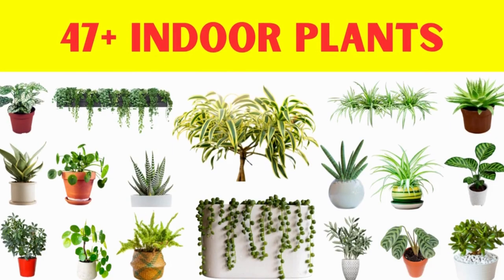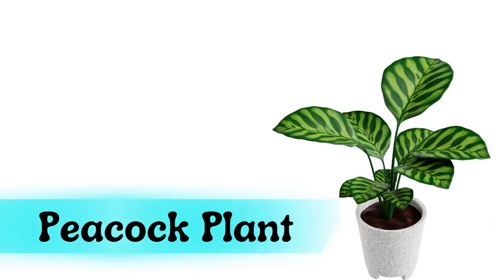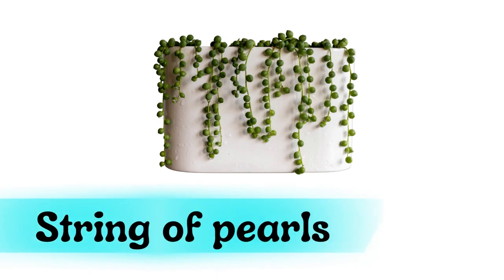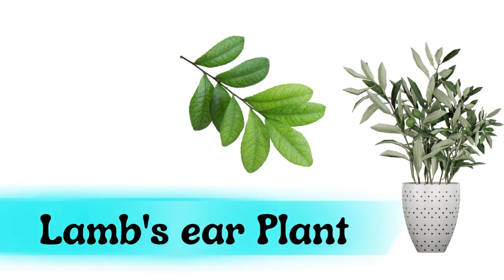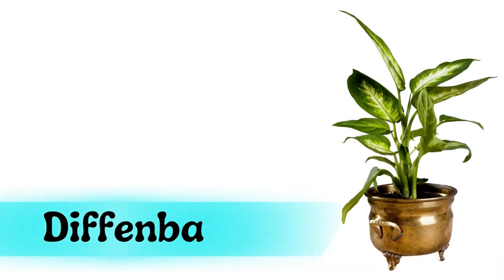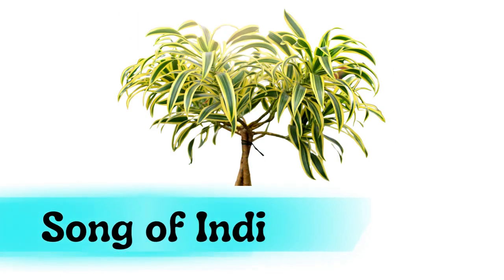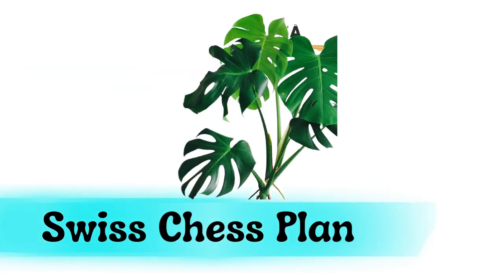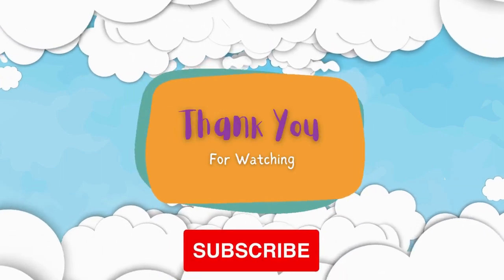Indoor Plants Vocabulary | 47+ Indoor Plants Names in English with Pictures | Ornamental Plants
Indoor Plants Vocabulary | 47+ Indoor Plants Names in English with Pictures | Ornamental Plants plants @EnglishVocabulary101

 Today will we will learn about indoor plants or also called Houseplants or Ornamental plants. These plants add aesthetic value to your place and bring nature closer.

indoor plants vocabulary
indoor plants English with pictures
indoor plants collection
indoor plants names
47 indoor plants
houseplants names with pictures
ornamental plants
ornamental plants names
ornamental plants with pictures
ornamental plants vocabulary
houseplants vocabulary
decoration plants
home grown plants
types of plants
plants names list
garden plants
beautiful plants
best plants
organic plants
zebra plant
money plant
snake plant
rubber plant
bamboo plant
string of pearls
peacock plant
mother in law tongue plant
palm

"All images are fairly used during the making of this video and are downloaded from different websites like:
• Stickpng.com
• Unsplash.com
• Pixabay.com
• Pexels.com
• Pngitem.com
• Pngtree.com
• Cleanpng.com
• Pngwing.com
• Vecteezy.com
• Favpng.com